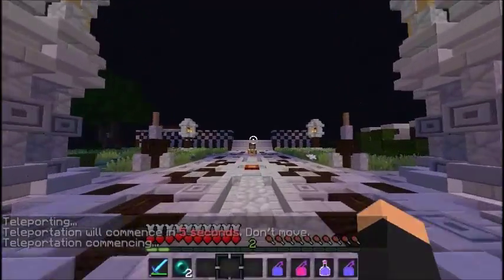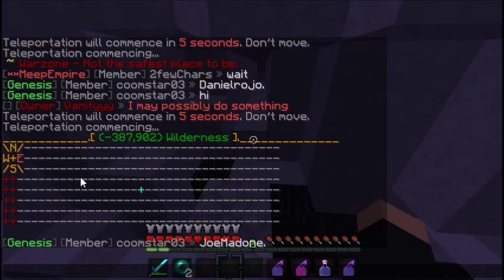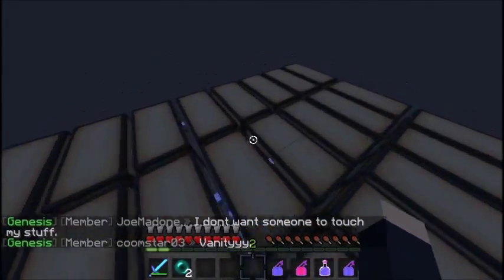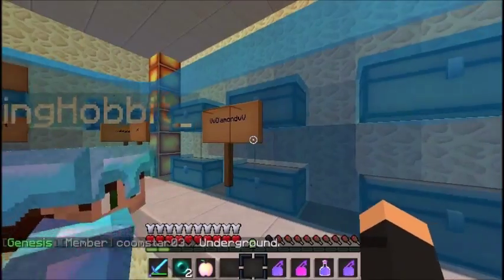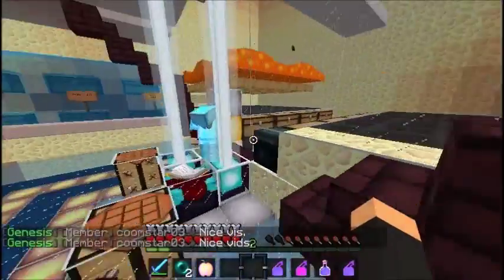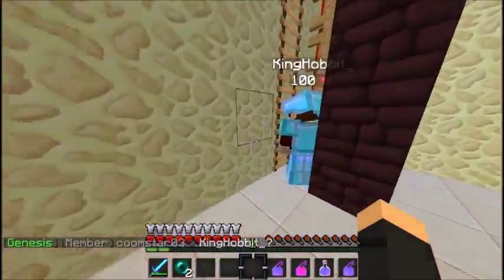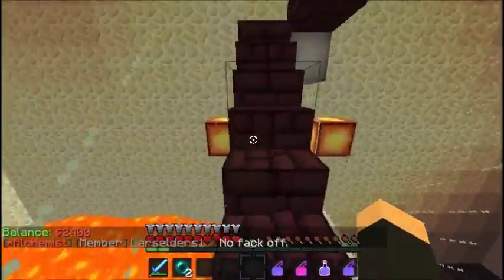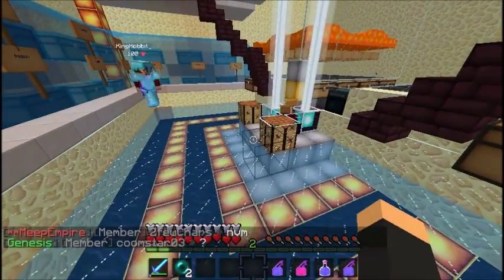RaidMC Factions Episode #2: Base Tour+Raiding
Hello everybody! Thanks for clicking on the description! Thanks for over 40 views and over 10 likes on the last video! Sorry for the videos being a bit short, expect higher quality and longer videos. Btw Im making a schedule when that will inform you on when I will upload any of the following: Hunger Games, Skywars, or Factions!